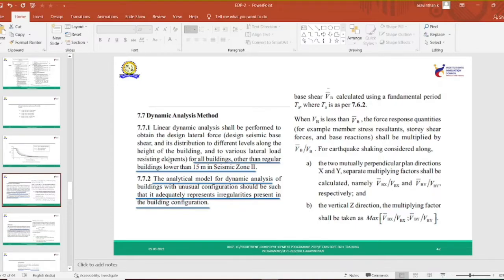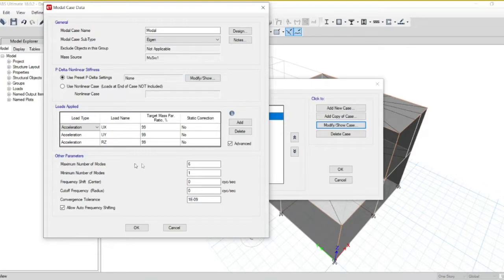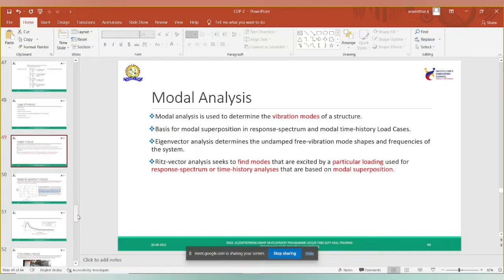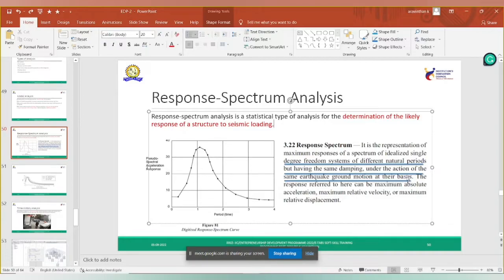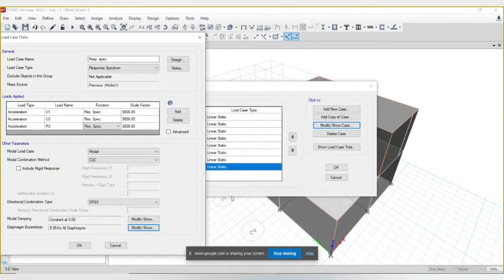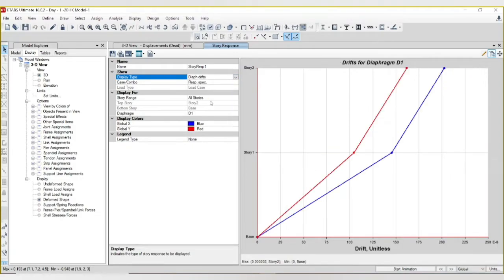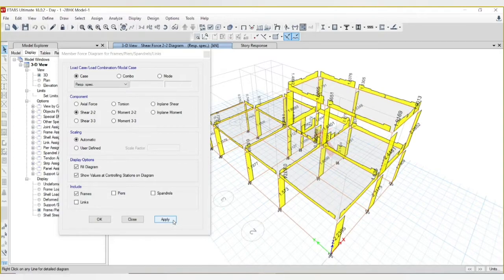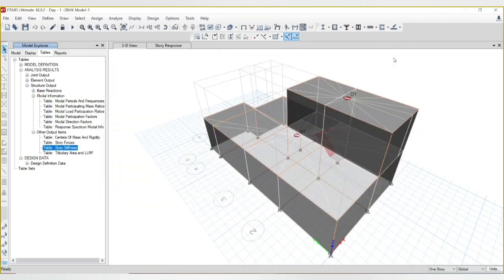Response spectrum Analysis by Etabs|3-1 | Etabs softskill development Programme-RRCE| 2BHK Building